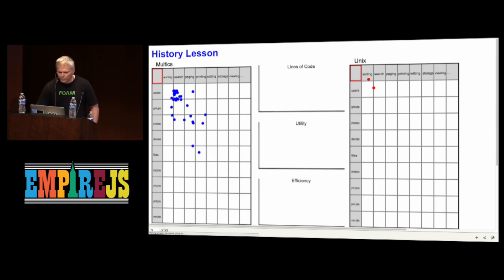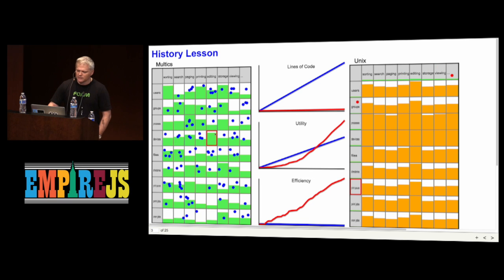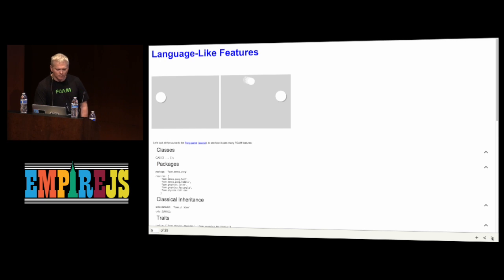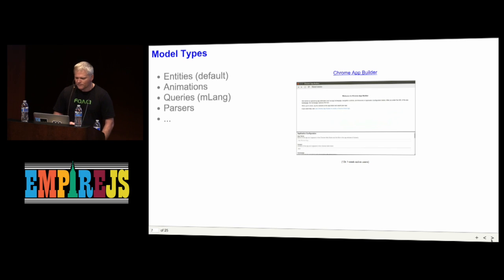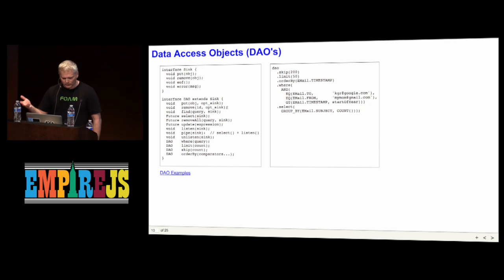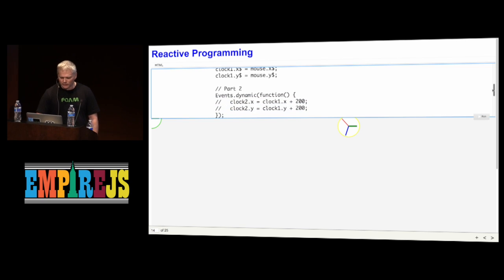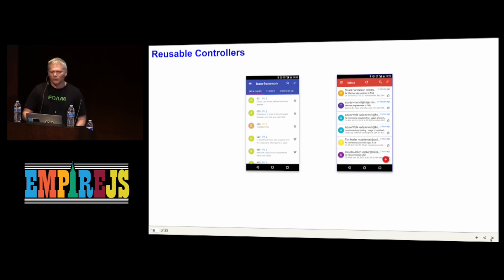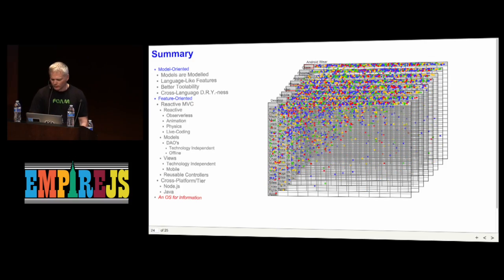Introducing FOAM Kevin Greer